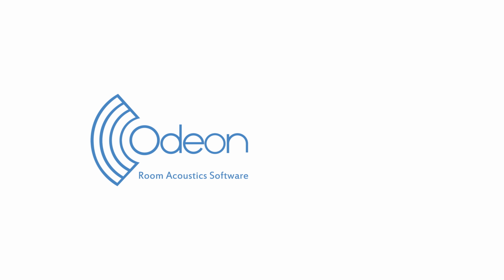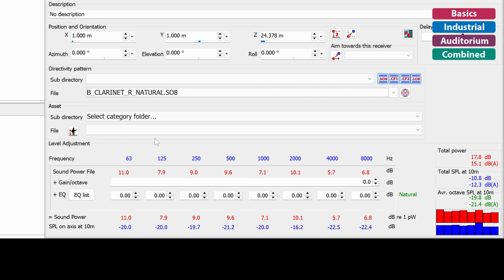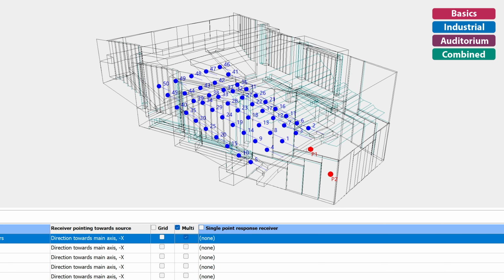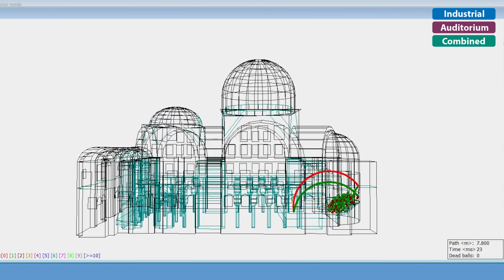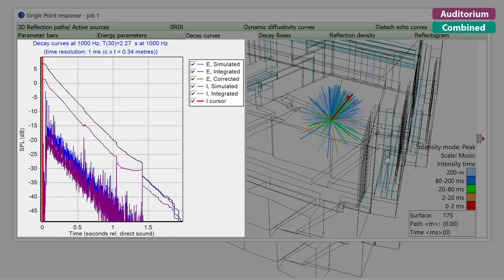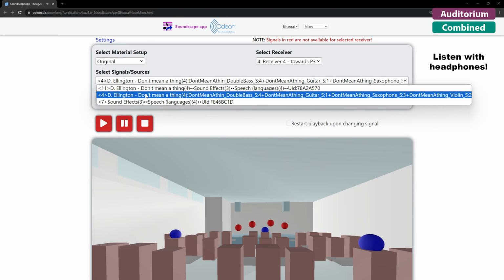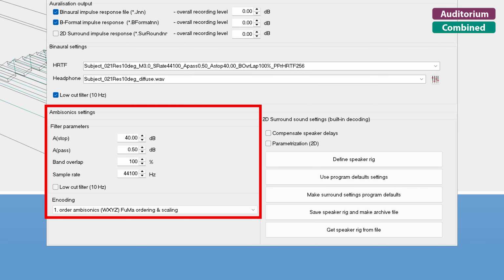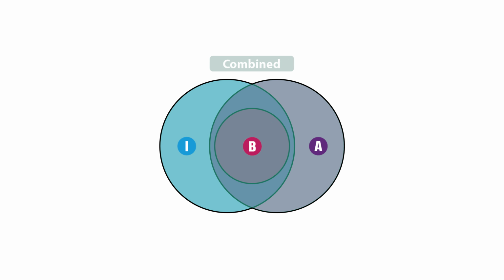Comparing editions of ODEON Room Acoustics Software 19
Check out all features available in each edition of ODEON! ***Press 'C' for subtitles. Para Español, active subtítulos y vaya a los ajustes.***

0:00 Intro
0:50 Features in all editions of ODEON
6:02 ODEON Industrial, Auditorium & Combined
7:12 ODEON Industrial & Combined
8:32 ODEON Auditorium & Combined
15:43 Free demo and feature sheet